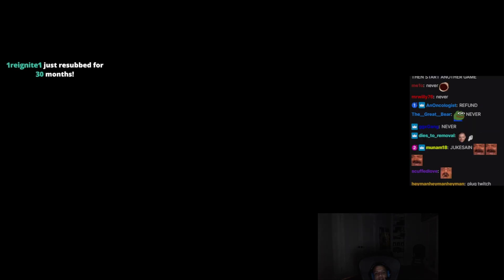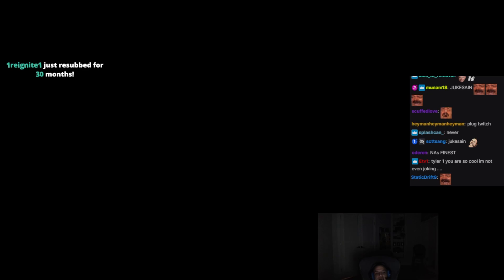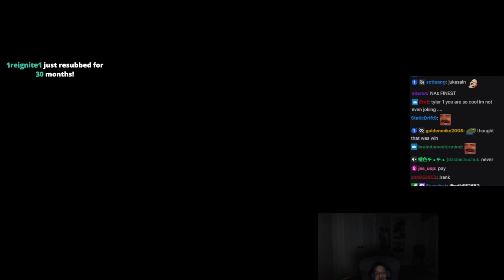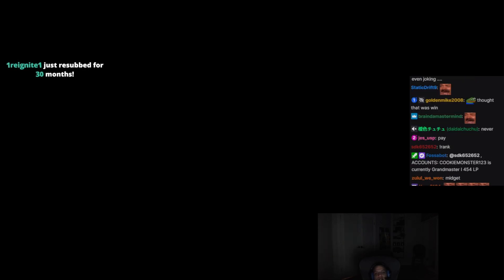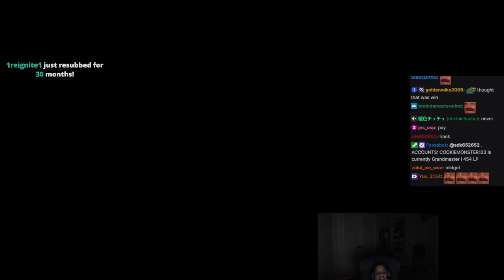Tyler1 on People Spamming Their Stream Links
If you enjoyed the video please LIKE IT! I upload videos like this every day!